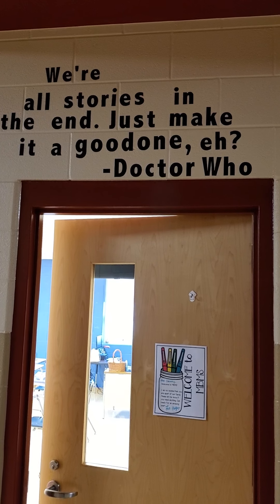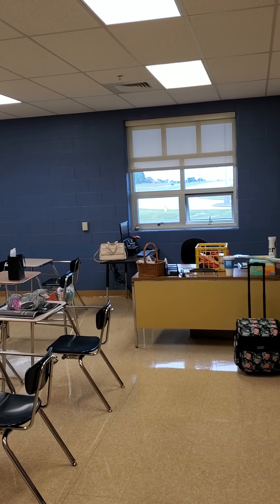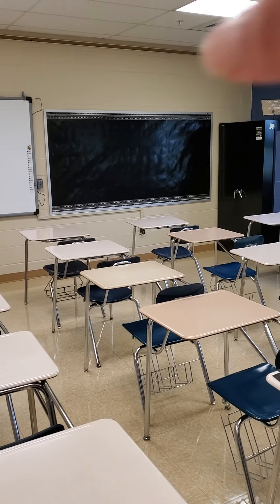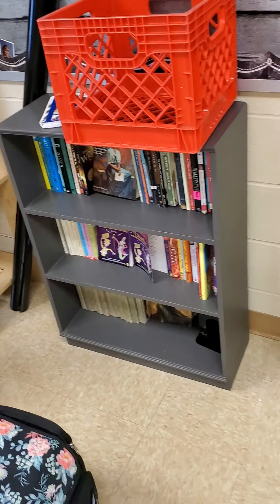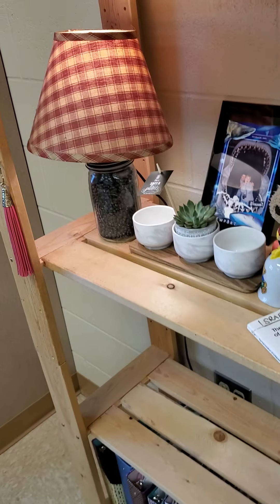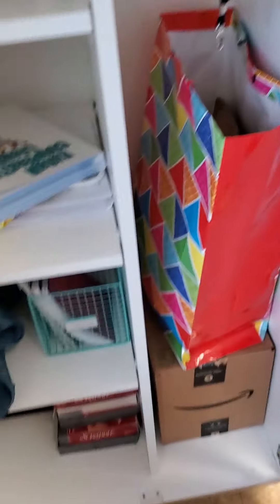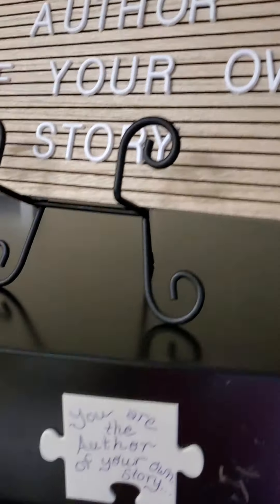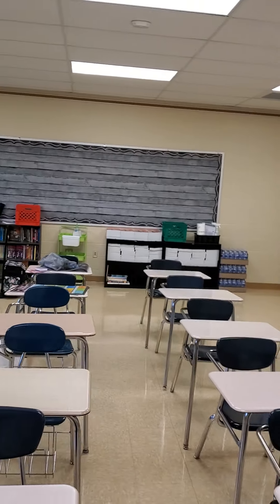Loading the boxes in to my new classroom for setup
Middle School Claasroom setup